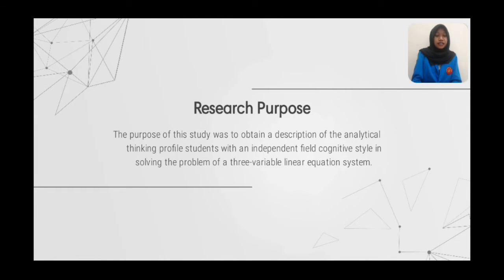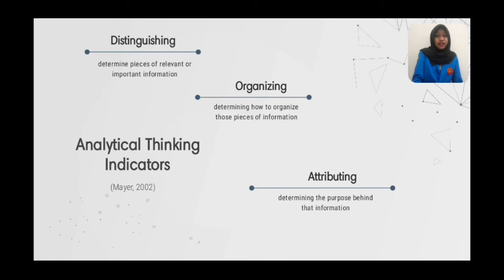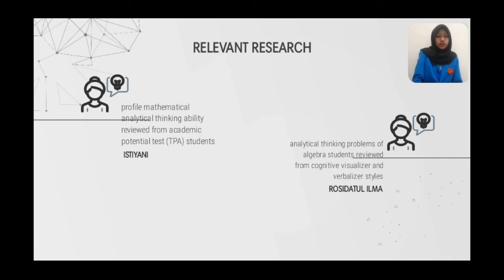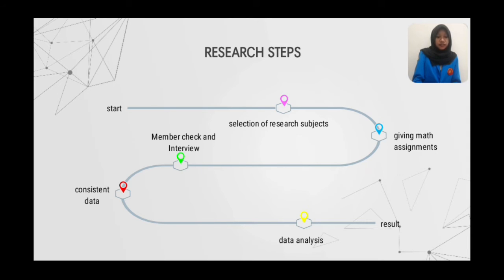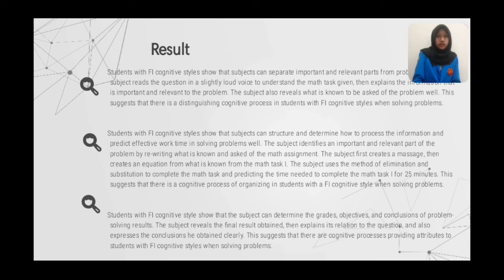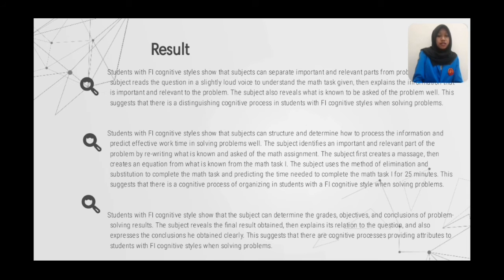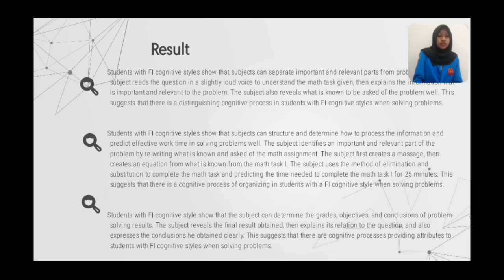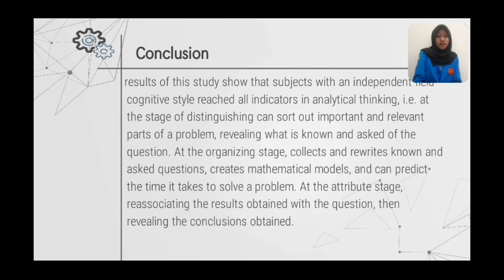UMGESHIC Presentation - Analytical thinking profile student's : Independent field cognitive style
This video was created for UMGESHIC presentation at Universitas Muhammadiyah Gresik 2020.